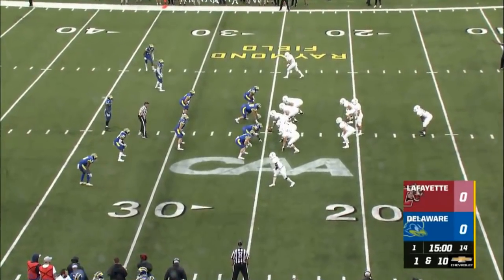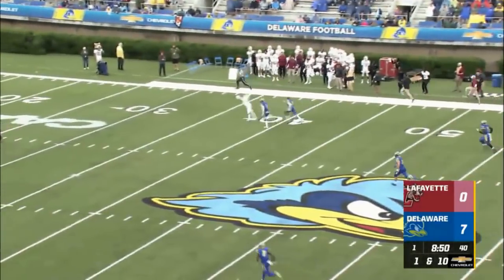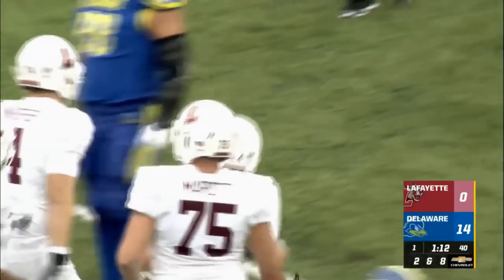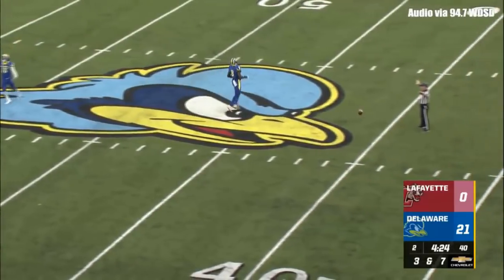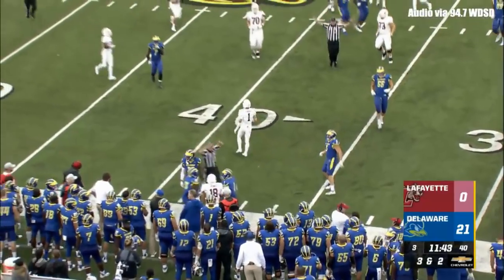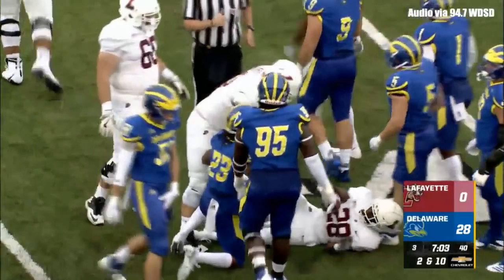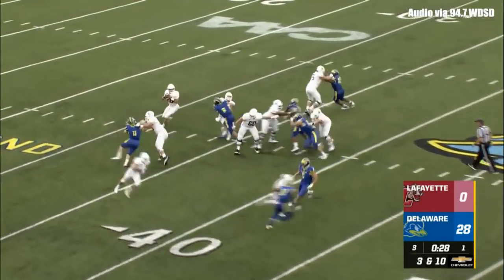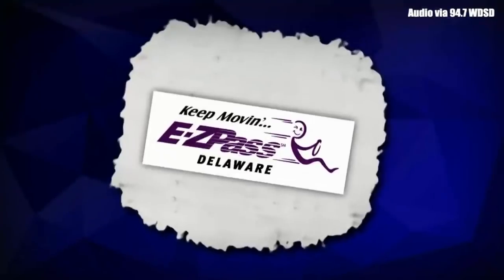Nasir Adderley (Safety #23) vs Lafayette 2018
Deleware Safety Nasir Adderley vs Lafayette (Week 2, 2018)